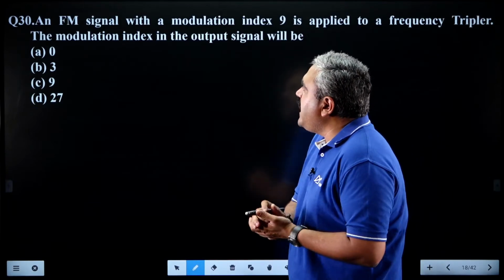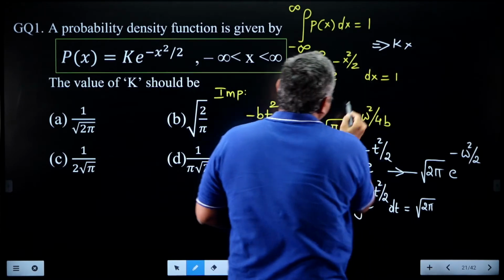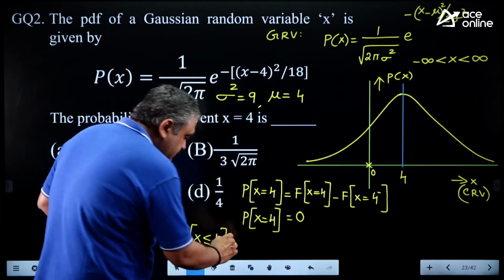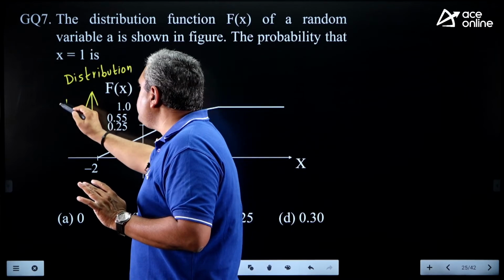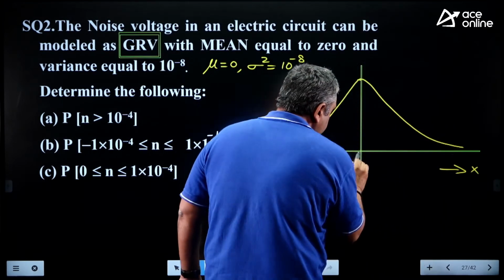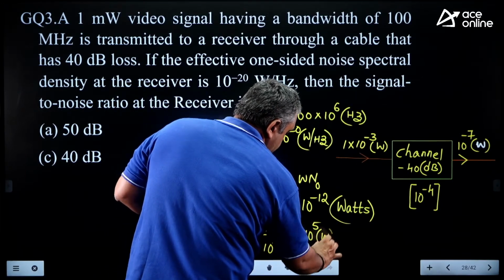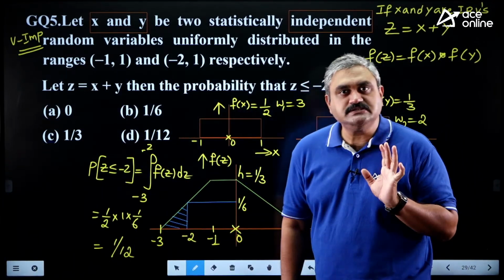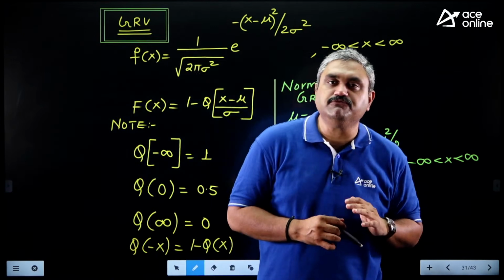Digital Modulation Schemes : TSPSC-ECE Polytechnic Lecturer | Imp Concepts & Ques | Seravan Sir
In this Live Session, Mr. Seravan Sir will be analysing the Digital Modulation Schemes concept in TSPSC - ECE Polytechnic Lecturer, Important Concepts & Questions, by furnishing solutions to some of the questions to help the candidates to understand the concepts and approach to solving similar problems. This session Grasp the opportunity to assess your strengths and weaknesses regardless of your level of experience, and optimize your chances at cracking the TSPSC exam. Don't miss this informative session that can make a substantial influence in your exam preparation.